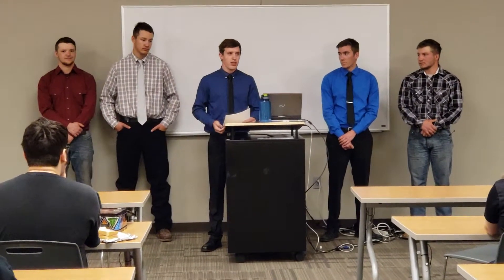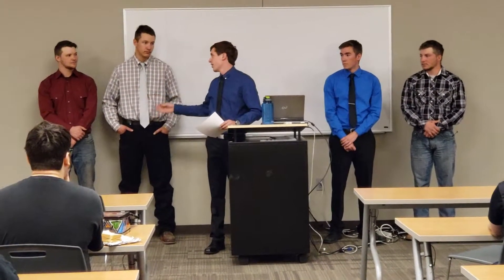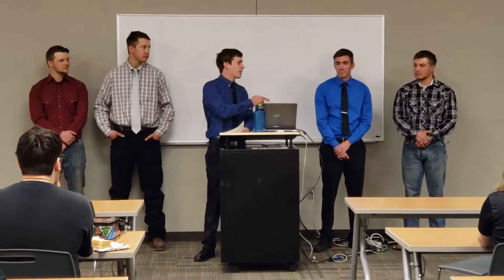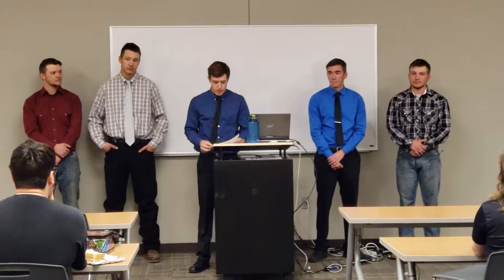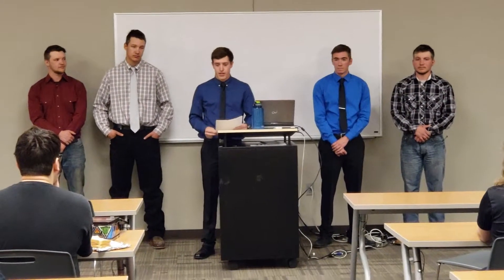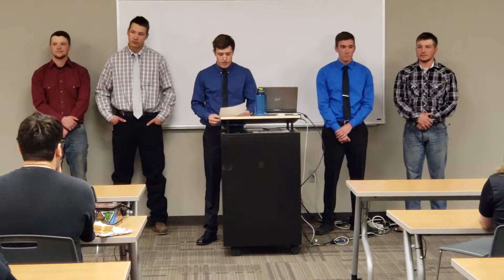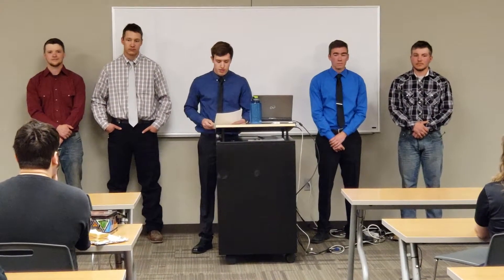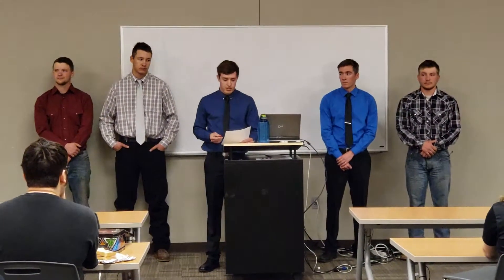Western Dakota Business Plan Competition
Good luck to the Western Dakota Tech technical students on their business plan competition in Washington DC.